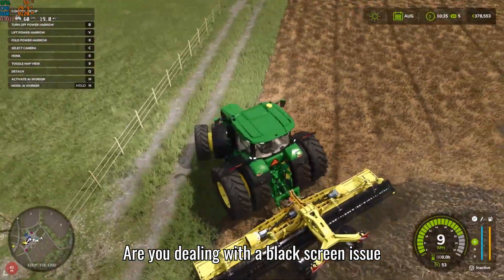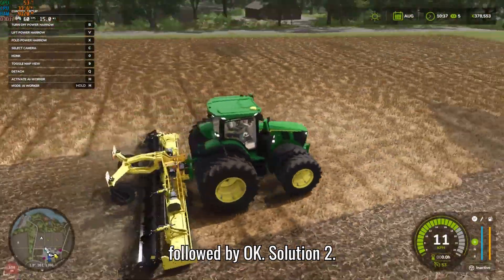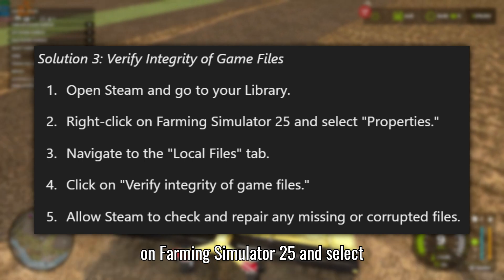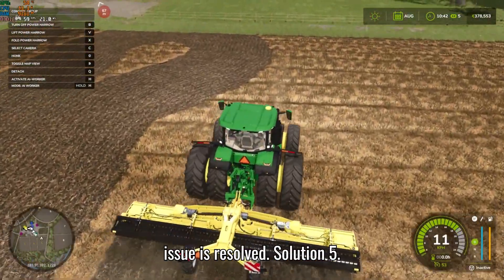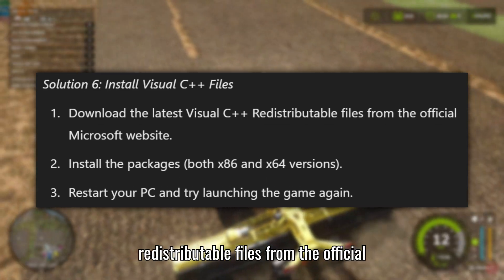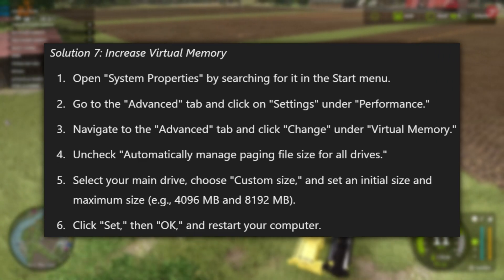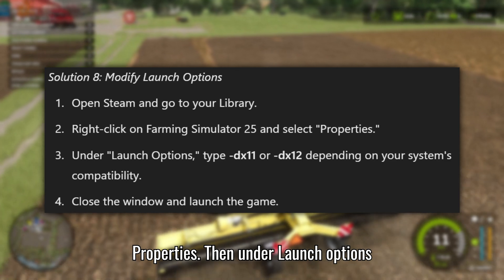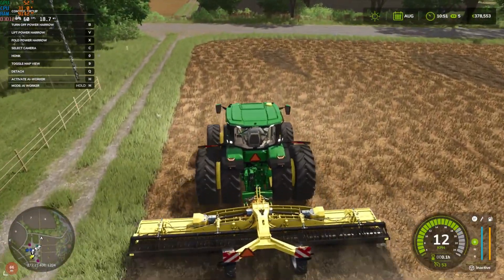Farming Simulator 25: Fix Black Screen Issue On PC | FS25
Are you dealing with a black screen issue while playing Farming Simulator 25 on your PC? Here are some direct solutions to fix the problem.

Solution 1: Disable Full-Screen Optimization.

Solution 2: Update Graphics Card Drivers.

Solution 3: Verify Integrity of Game Files.

Solution 4: Delete the game.xml File.

Solution 5: Delete Shader Cache and Updater Folder.

Solution 6: Install Visual C++ Files.

Solution 7: Increase Virtual Memory.

Solution 8: Modify Launch Options.

Solution 9: Perform a Clean Installation of the Game.

Timestamps-
00:00 - Intro
00:10 - Disable Full-Screen Optimization
00:30 - Update Graphics Card Drivers
00:47 -  Verify the Integrity of Game Files
01:07 - Delete the game.xml File
01:25 - Delete Shader Cache and Updater Folder
01:46 - Install Visual C++ Files
02:04 - Increase Virtual Memory
02:38 - Modify Launch Options
03:00 - Perform a Clean Installation of the Game

Tags-
How To Fix Farming Simulator 25 Stuck On Black Screen on PC (2024),
Fix Farming Simulator 25 Black Screen Error,
How To Fix Farming Simulator 25 Black Screen on PC,
Farming Simulator 25 black screen with cursor after startup,
how to fix Farming Simulator 25 black screen error,
fix Farming Simulator 25 black screen,
black screen,
FS25 Errror Fix,
Farming Simulator 25,
Farming Simulator